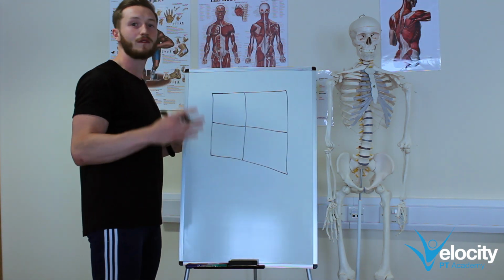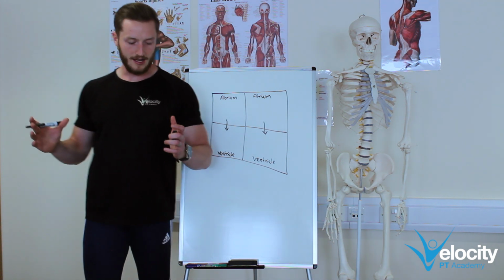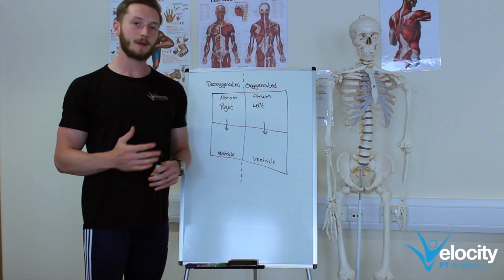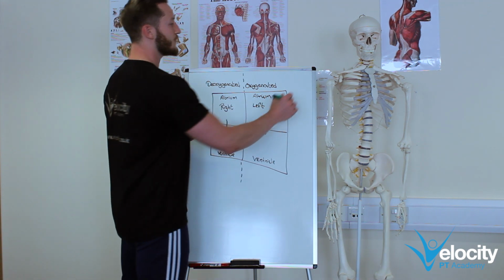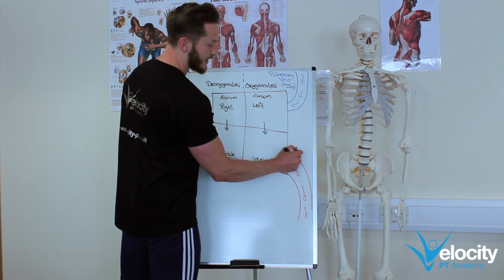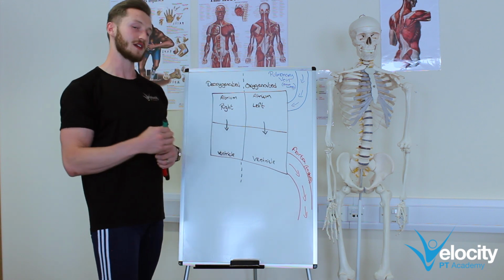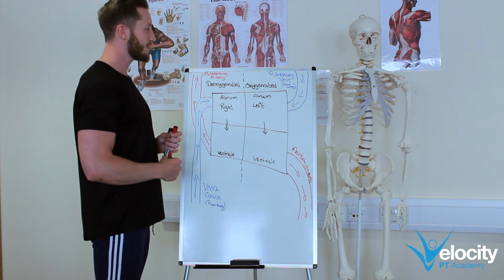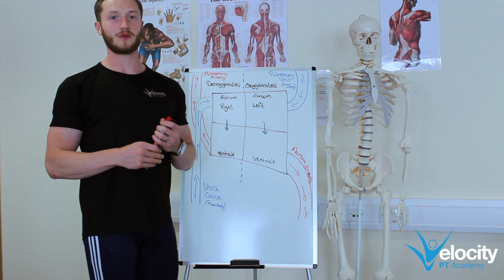Drawing the Heart | Behind the Brain - SSN 1 EP 3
In this episode Ben shows how to easily draw the heart! This is a great technique and easy way to remember whether you're sitting an exam or trying to teach a client/student!